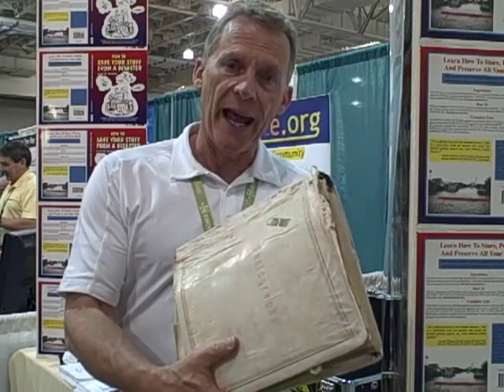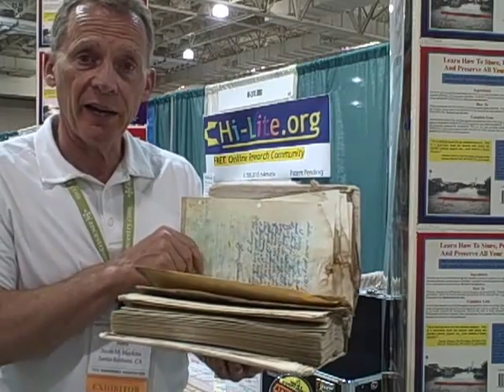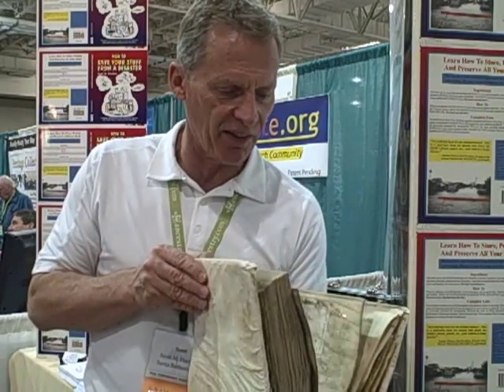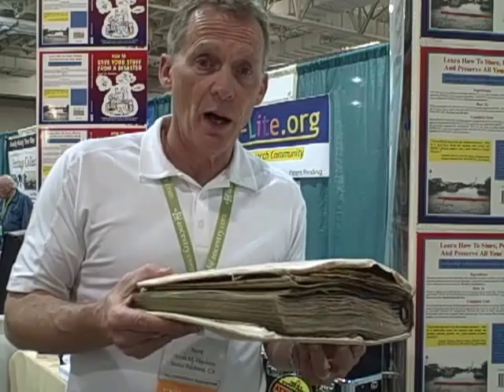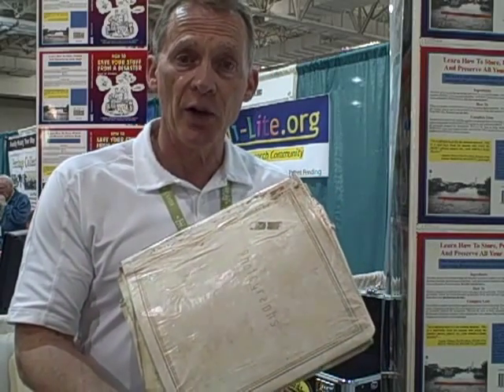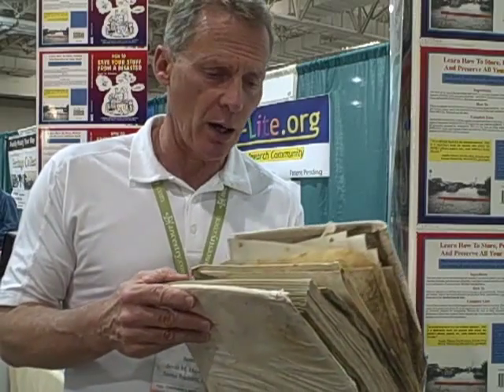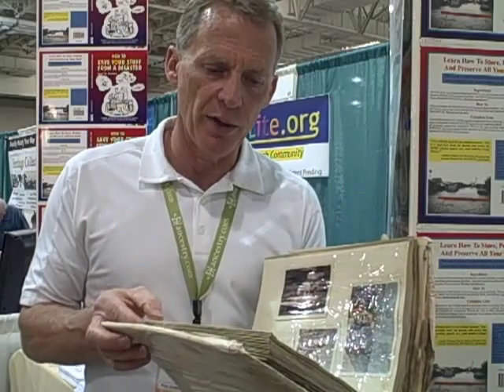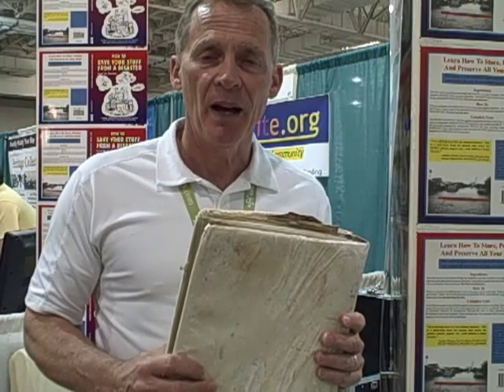Save Your Stuff Blog Intro from National Genealogical Society National Meeting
Tips for protecting and saving your collectibles, memorabilia, family history, heirlooms.

For information on how to save your stuff in Earthquake Country go

For information on how to save your stuff in Hurricane Country, go

For art appraisals call Richard Holgate at 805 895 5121